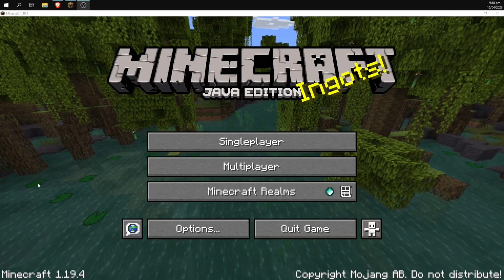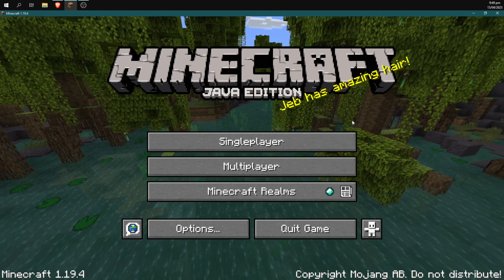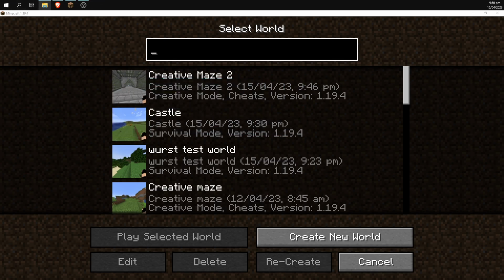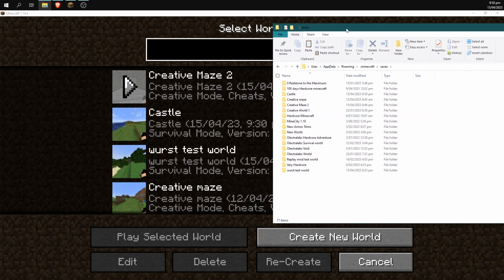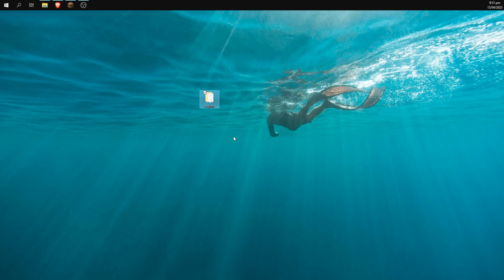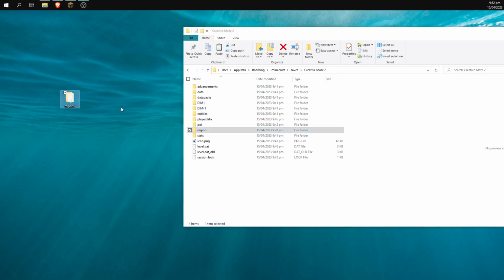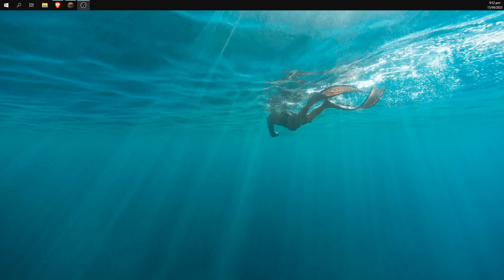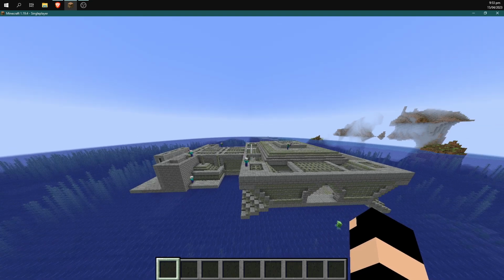Fix - How to get back corrupted Minecraft world builds - 1.19.4